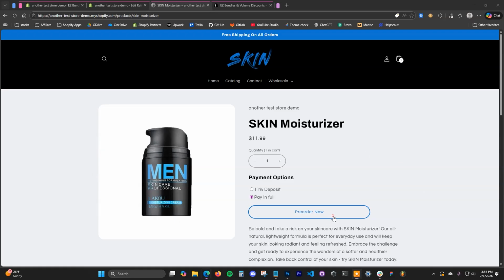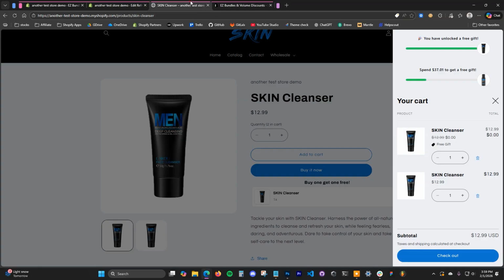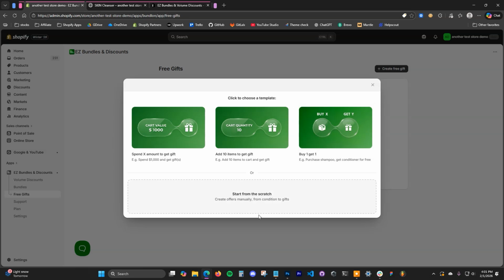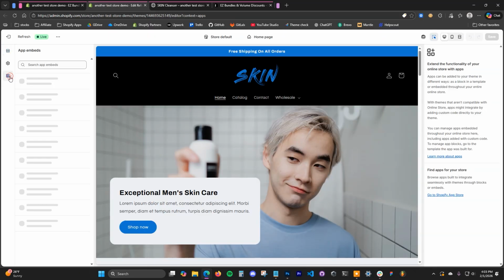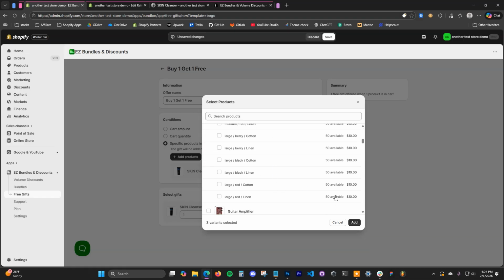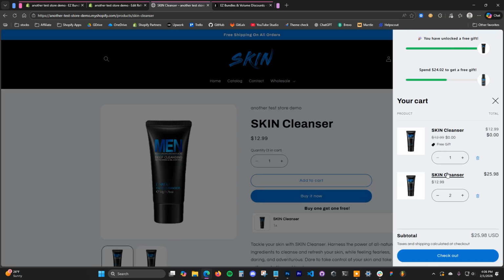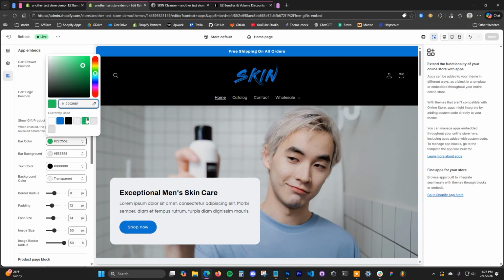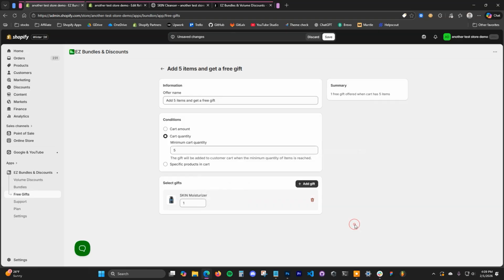Shopify Free Gift With Purchase Tutorial - How to Setup Buy One Get One Free (BOGO) & More!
In this video I will be showing you how to setup free gift with purchase offers in your shopify store. This video will include multiple types of free gift offers.
- Free gift after specified cart amount
- Buy one get one free
- Buy X Get Y
- Free gift after specified cart quantity
You will be able to setup all of these different types of free gift with purchases using the EZ Bundles & Discounts app. Whether is buy one get one (bogo) or giving away a free gift after reaching as certain cart threshold, I will be showing you how you can set any of these up in your store in minutes!